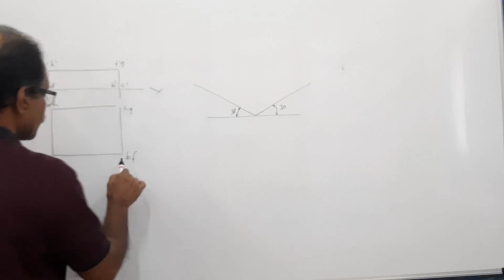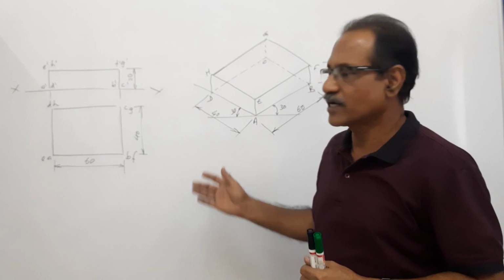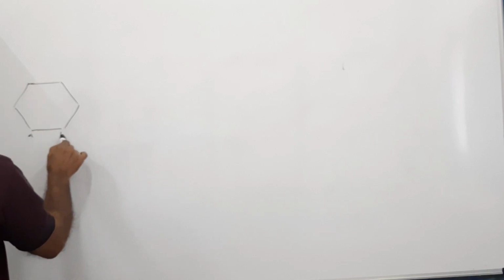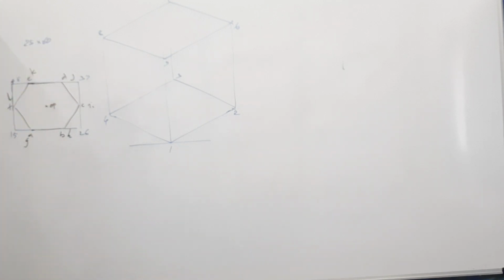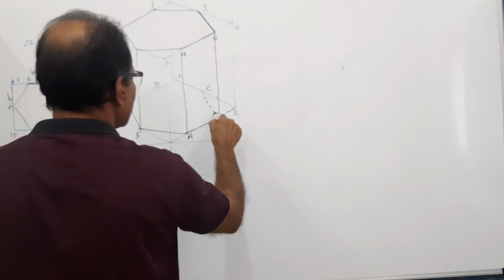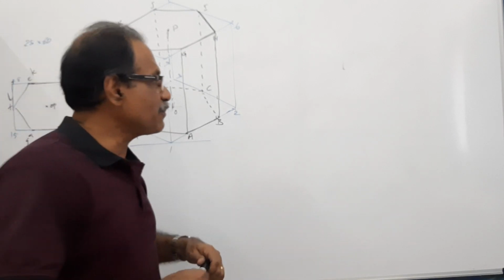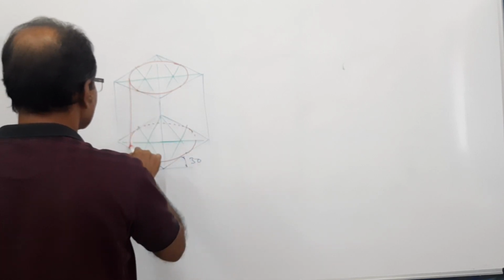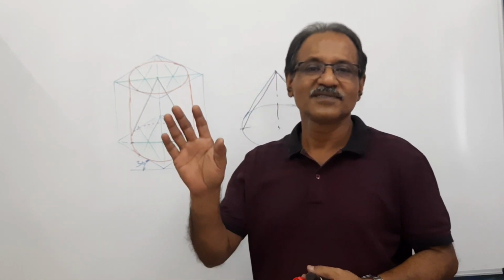ISOMETRIC PROJECTION -3, Isometric views of simple solids by Prof. Vinodkumar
Isometric views of simple solids such as rectangular block, hexagonal prism, hexagonal pyramid, pentagonal prism, pentagonal pyramid, cylinder, cone etc.